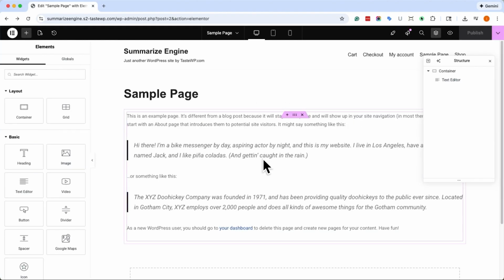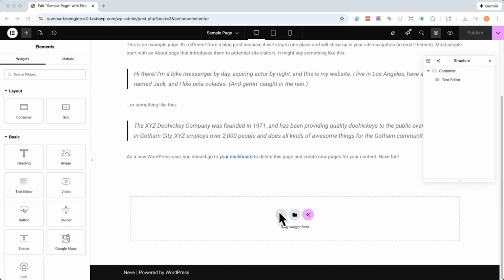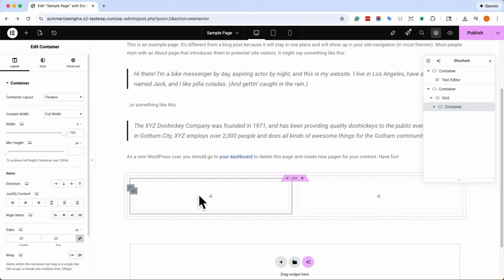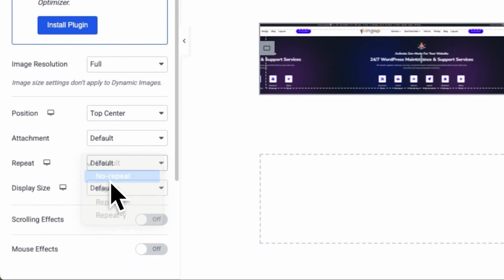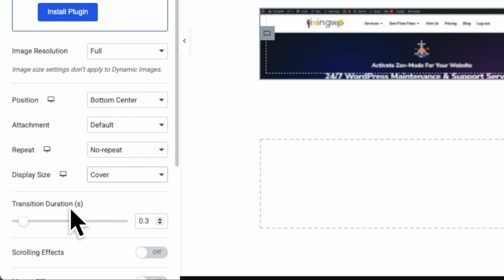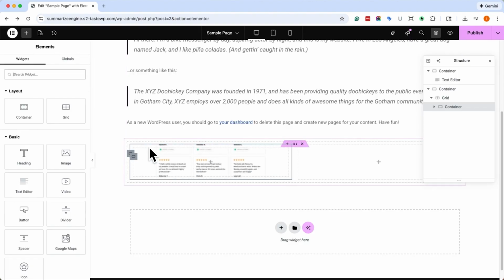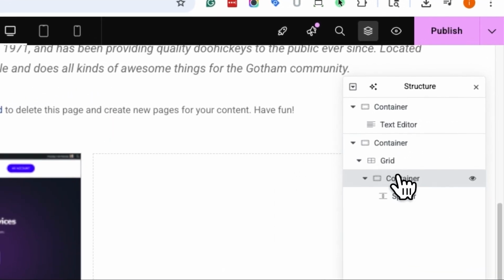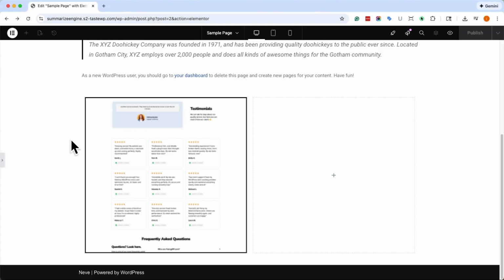How to Scroll Image on Hover in Elementor | Step-by-Step Tutorial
Want to create a cool scroll-on-hover image effect in Elementor? 🚀 In this tutorial, I’ll show you how to easily make images scroll vertically when you hover over them — no extra plugins or code required!

Perfect for bloggers, designers, and anyone seeking to enhance their website's dynamic and interactive features!